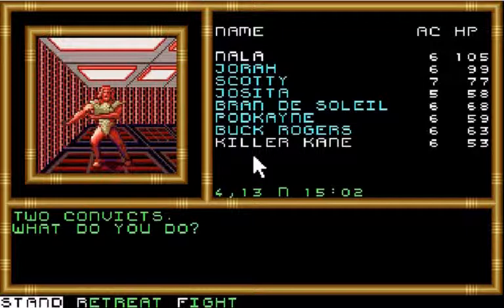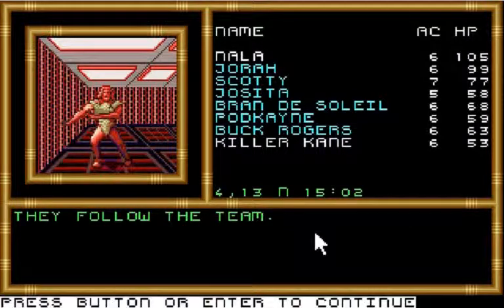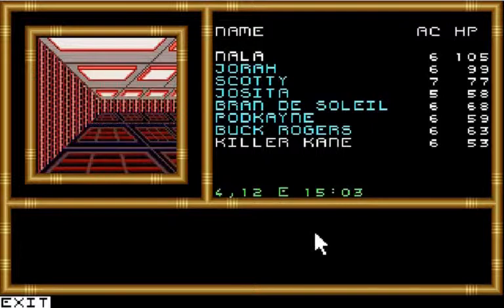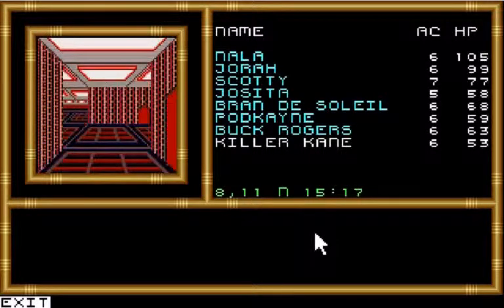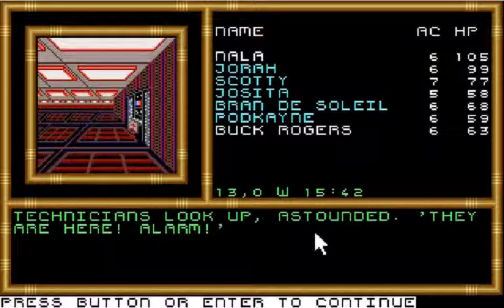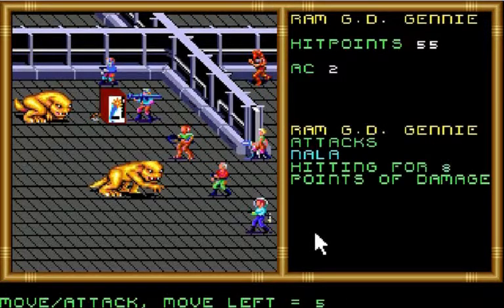Let's Play Buck Rogers Matrix Cubed 37 - Strangling a Combot with Our Bare Hands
Game published 1992 by SSI (Never re-released on CD-ROM; presumed abandonware).
Once we attract some Desert Runner inmates to join our prison rising, our team (with its allies) swarms the Combat Robot guarding the exit, and takes it our before it can fire its plasma thrower more than once.  On the upper floor, we immediately encounter the guards (and their guard-dog gennies) monitoring the security cameras, and another massive battle ensues.  (The side effects of guard-dog nibbling are our main problem - aside from having no armor or weapons, of course!)